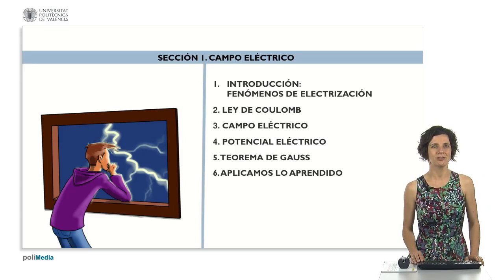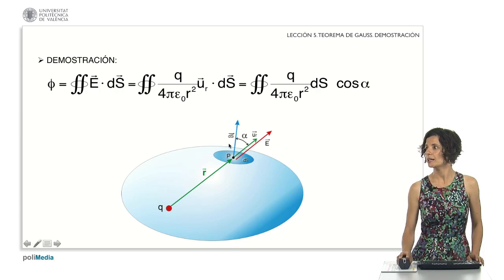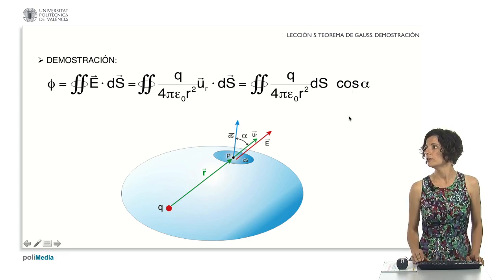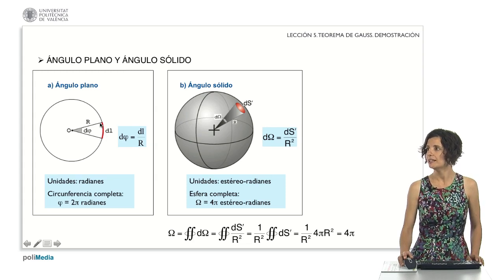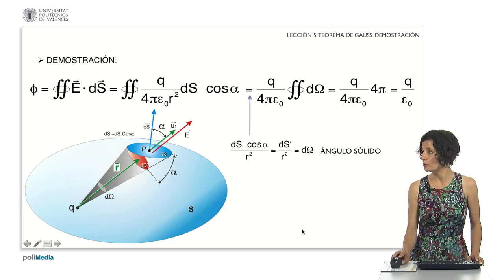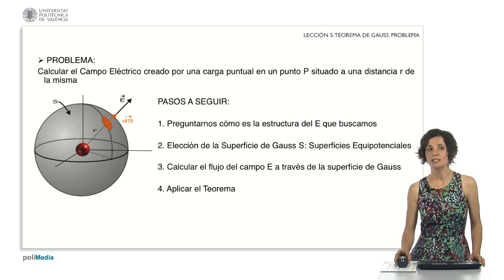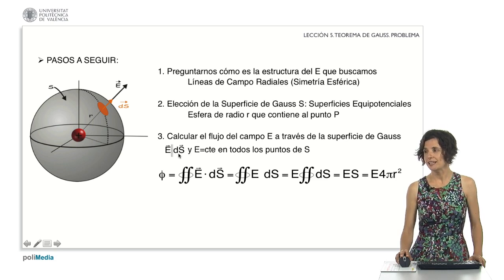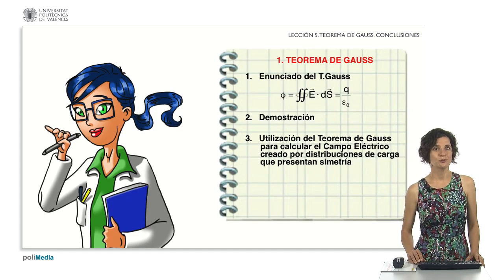Gauss's Law | 14/32 | UPV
Título: Gauss's Law

Descripción automática: In this video, the presenter discusses Gauss's law in the context of electric field flux through a closed surface, explaining that it is equal to the net charge enclosed divided by the electric permittivity in vacuum. The mathematical expression of flux as the surface integral of the scalar product between the electric field vector and the differential area vector is reviewed, along with the symbol for a closed surface integral.

The video goes on to demonstrate Gauss's law using the example of a positive point charge. It shows how to calculate the flux of the charge's electric field through a closed surface and introduces the concept of solid angle, which is related to the quotient of the projected area differential on the plane perpendicular to the radial direction divided by the square of the distance.

Finally, the video presents a problem involving the application of Gauss's law to calculate the electric field created by a positive point charge at a specific point. Through a step-by-step process, the structure of the electric field lines is analyzed, an equipotential Gaussian surface is chosen, and the electric field flux through this surface is calculated. By applying Gauss's law, the presenter arrives at an expression for the magnitude of the electric field, concluding with the known formula expressed with vector notation.

Autor/a: Candelas Valiente Pilar